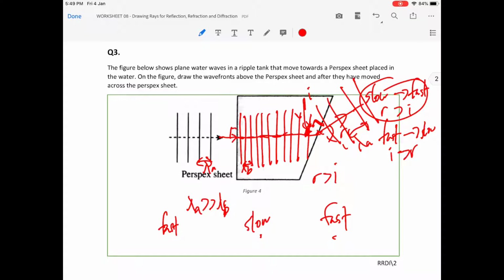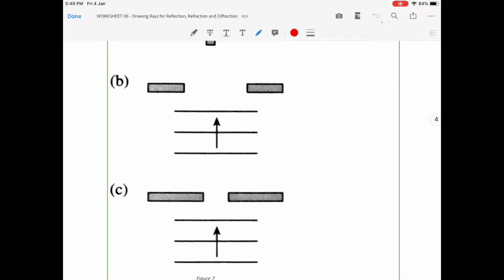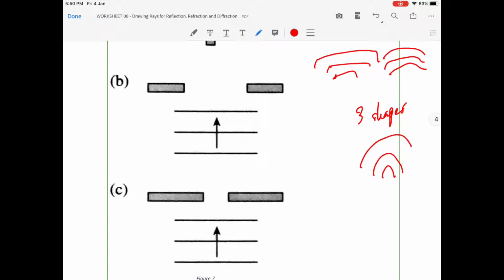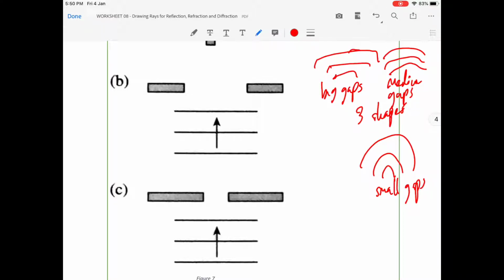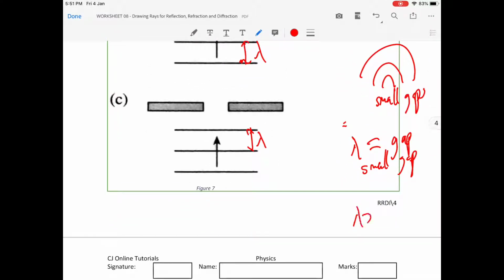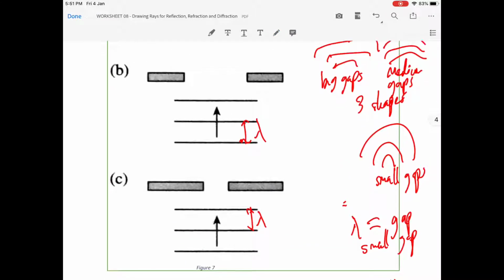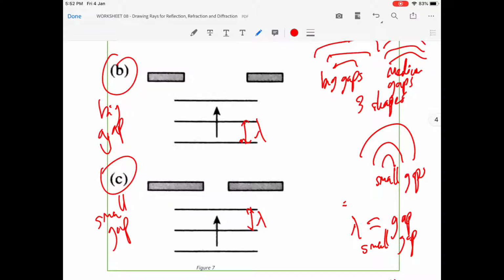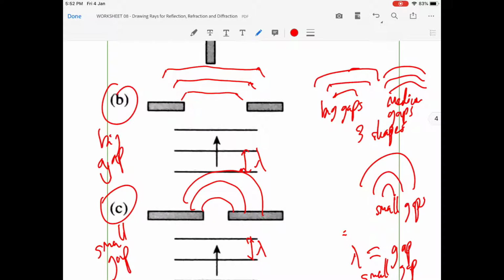Learn How to Solve Diffraction Related Problems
Prepared by Mr. CJ Lee